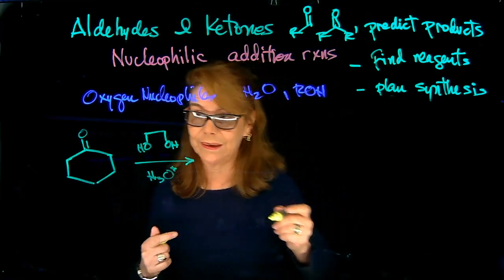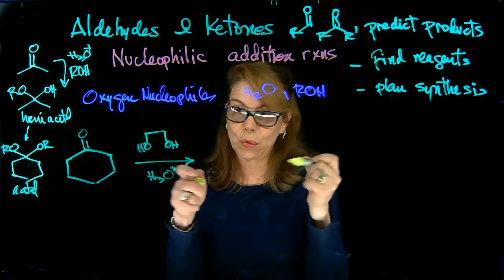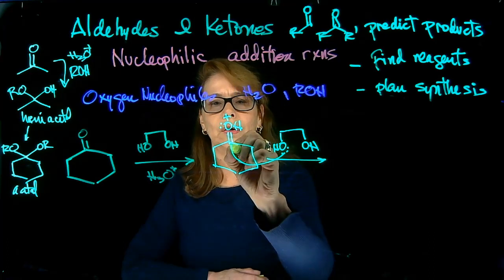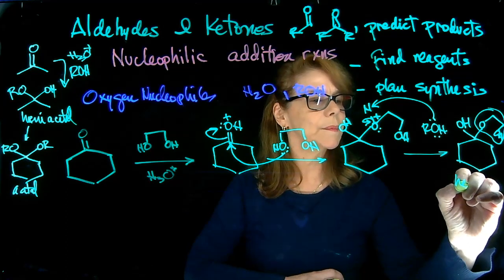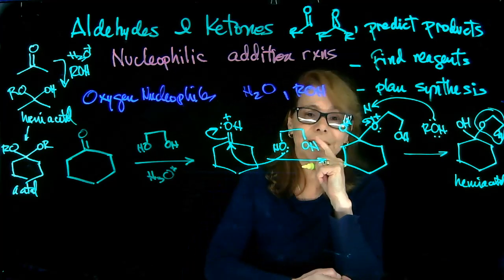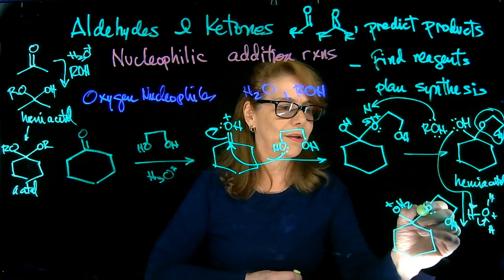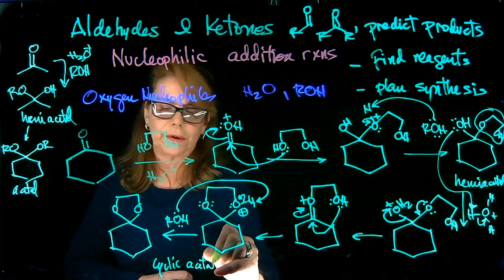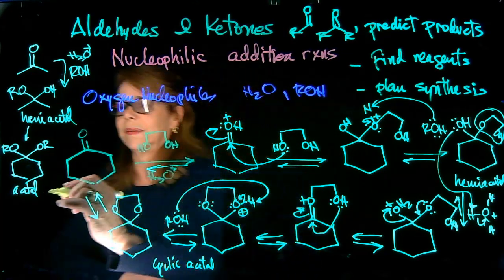O-nucleophiles, formation of cyclic acetal- Dr. Tania CS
Aldehydes & ketones- Nucleophilic addition reactions.
Cyclic acetal formation. Reaction with ethylene glycol
Reversibility of the reaction under acidic conditions.